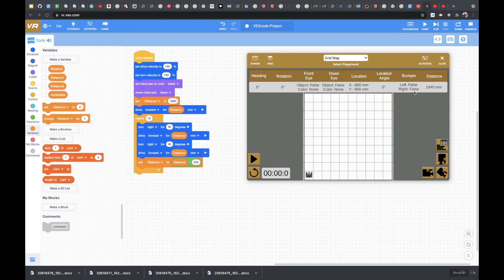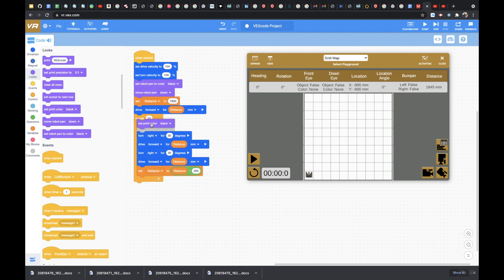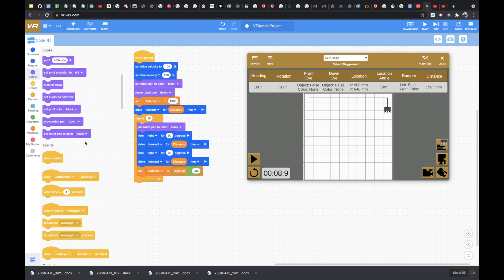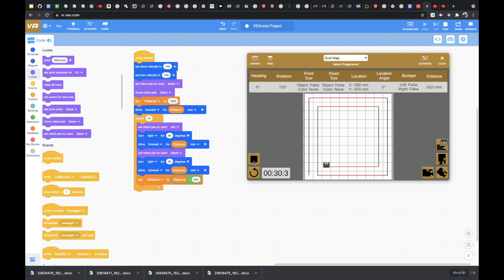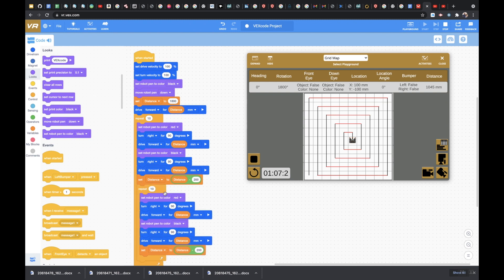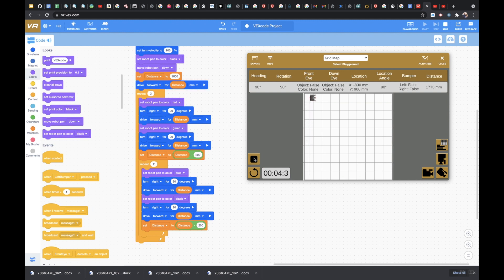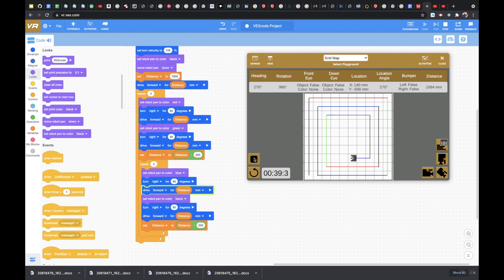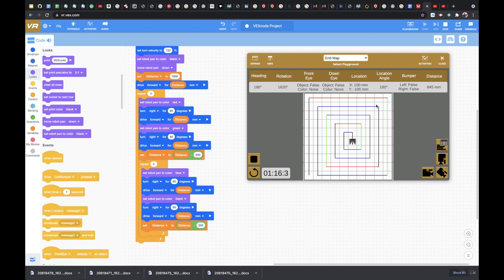VEXcode VR Grid Map Spiral Level 2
VEXcode VR - Grid Map Spiral Level 2.  This is one way to do it - I will post another example in the coming days.